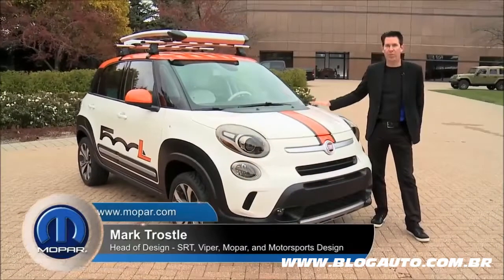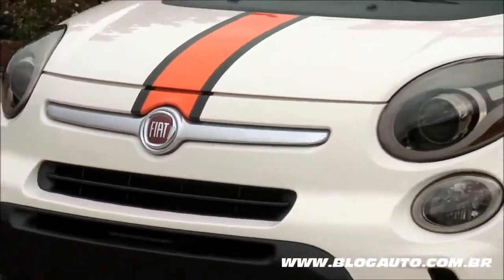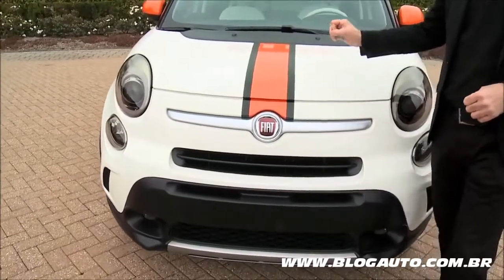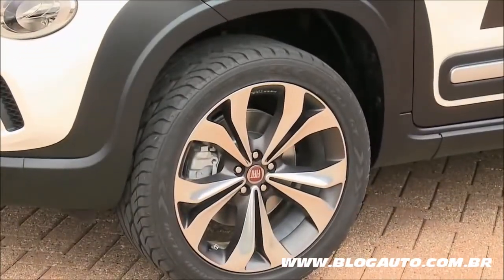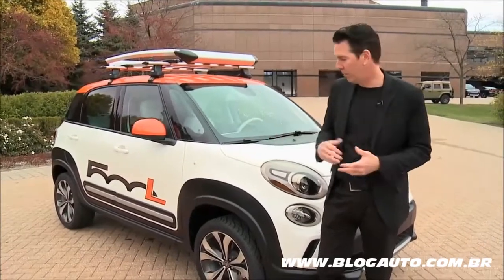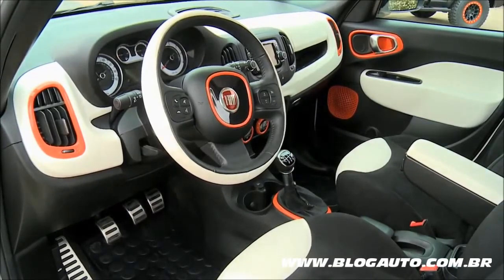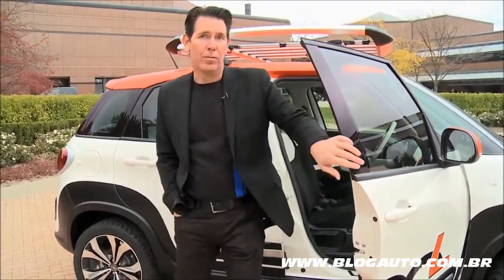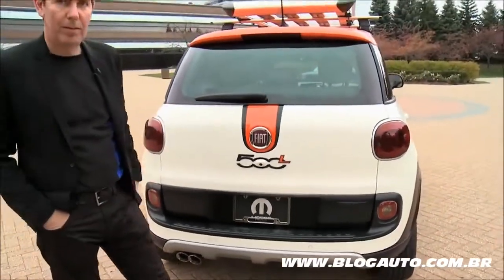Fiat 500L Adventurer - Apresentação SEMA 2013 - BlogAuto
Você merece o melhor para o seu carro, e nós temos o melhor dele. Tudo de alta qualidade. A escolha perfeita. Compre com confiança na AMAZON e tenha a garantia de satisfação. Não perca mais tempo procurando por peças de baixa qualidade, dê ao seu carro o melhor. Clique aqui para ver nossa seleção agora mesmo!

Conheça a nova moto Bajaj Dominar 200 que chegou para mudar o mercado nacional, veja

✔️ Vídeo de apresentação do SEMA 2013 do Fiat 500L Adventurer